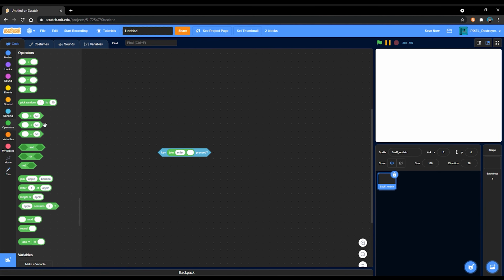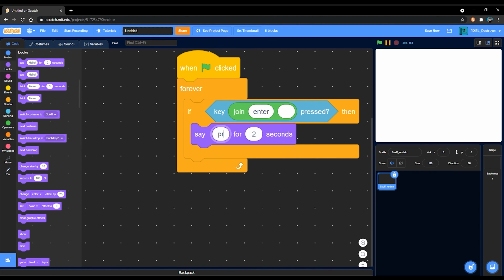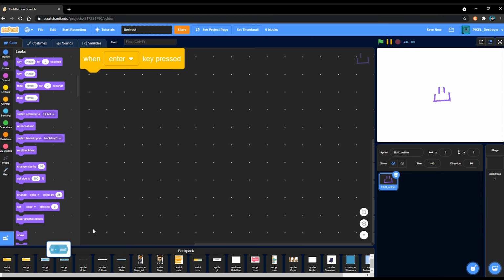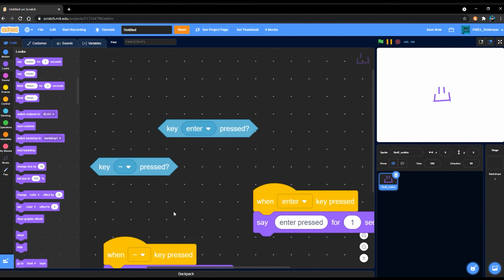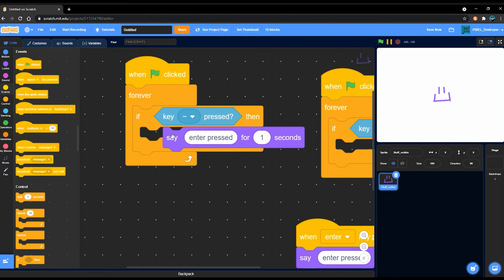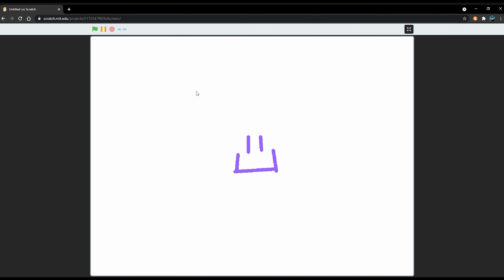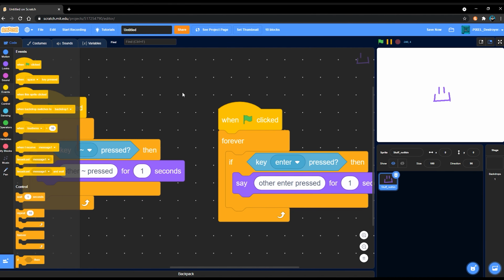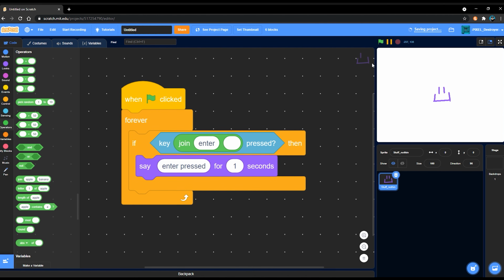How to get special keys in Scratch ll Scratch Tutorial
Hello everyone, here I tell you how to get special keys inside of Scratch!

If you want to find me on scratch, here is the link to my profile, recently I moved accounts so:

Song(s) used in intro and ending screen-
(inportant):I have made my intro and ending 100% by myself and those are the only things I use the song in.